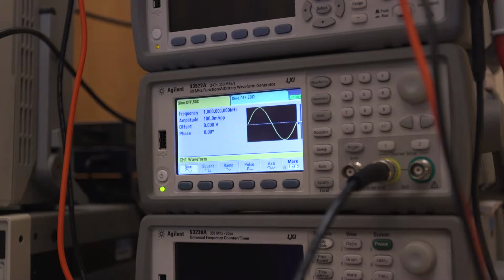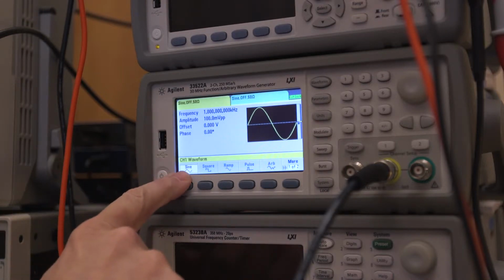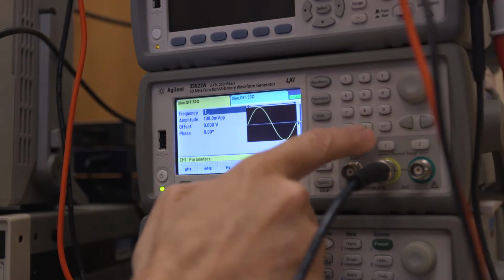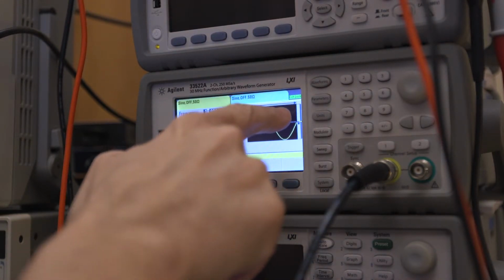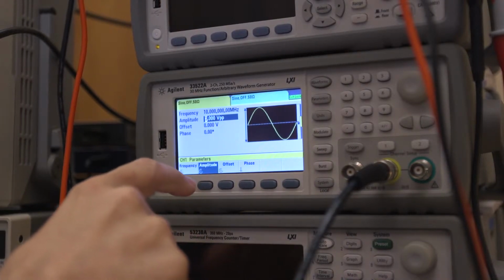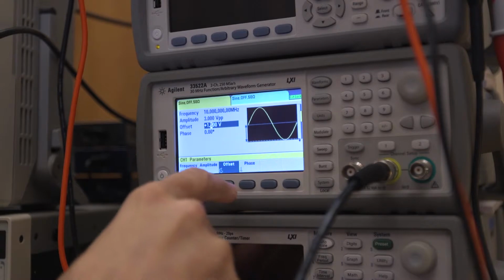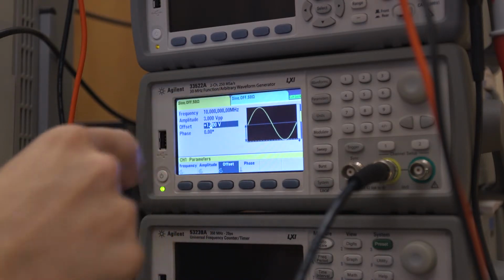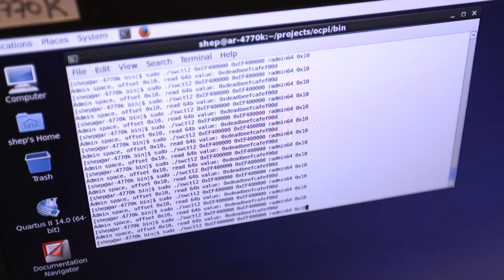A5PL 10 MHz External Reference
This video show the application of a 3V P-P 10MHz sine wave with a +1.5V offset to feed the DC-coupled input of early (not transformer coupled) A5PL boards from BittWare. Production A5PL boards have transformer-coupled inputs and do not require the DC-offset.